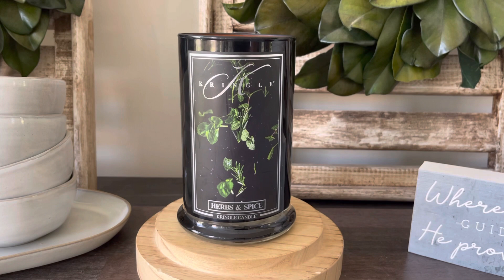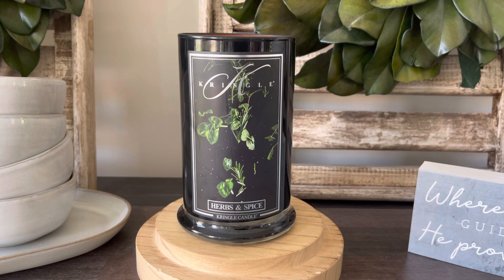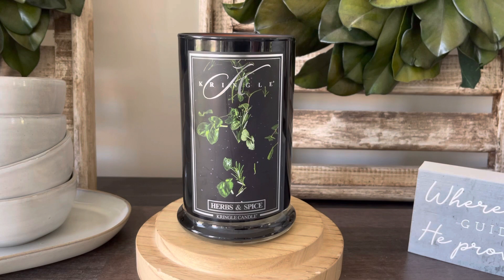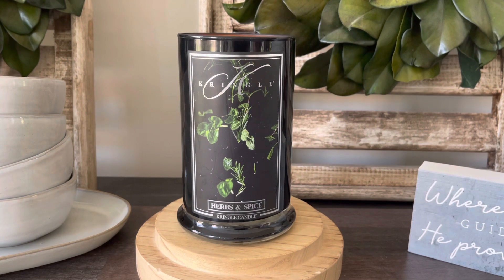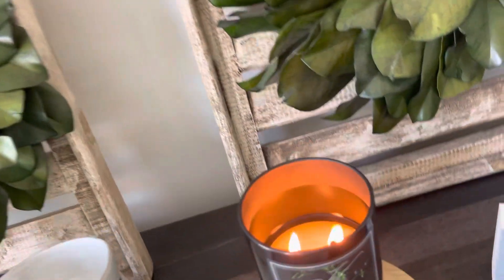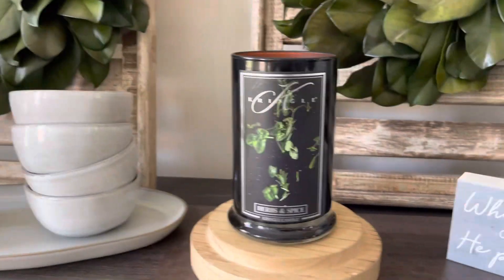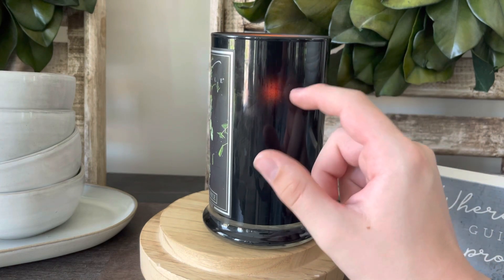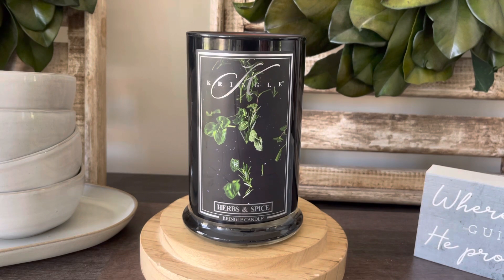Candle Review: Herbs & Spice from Kringle Candle Reserve